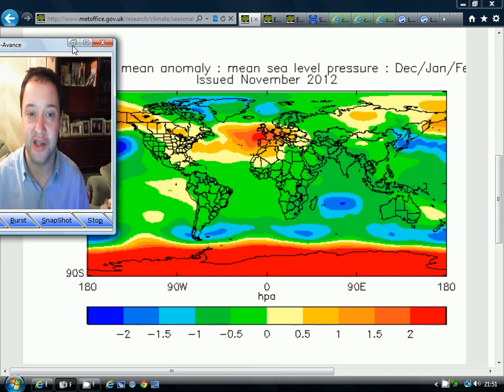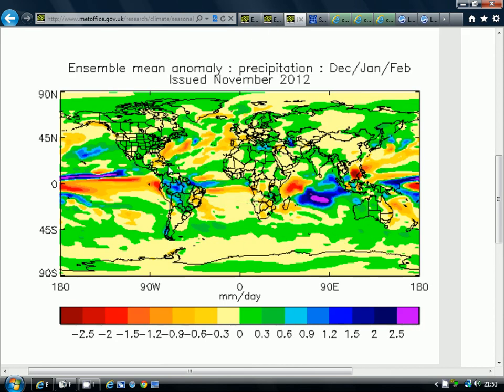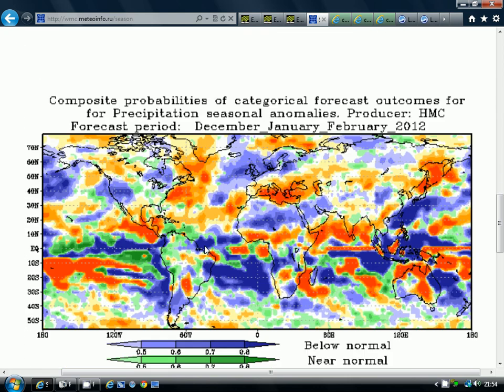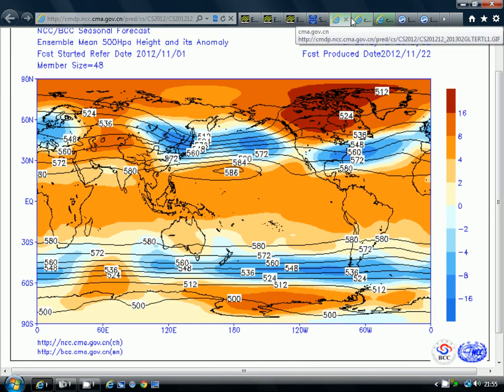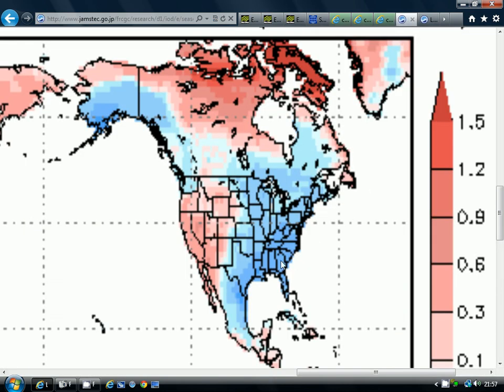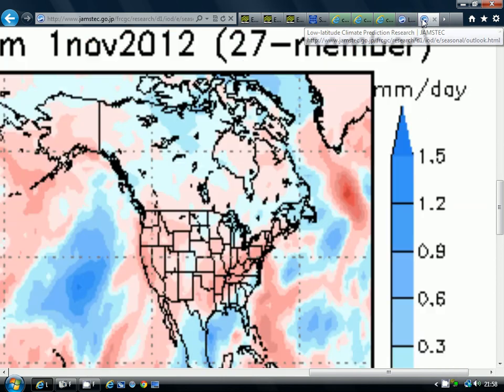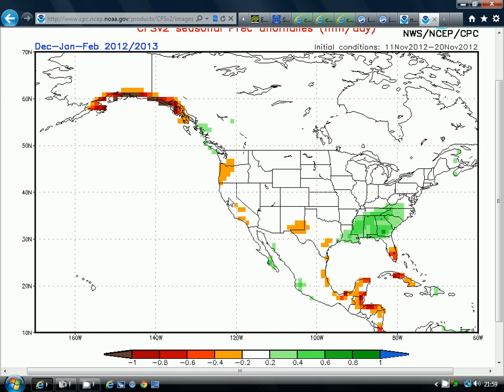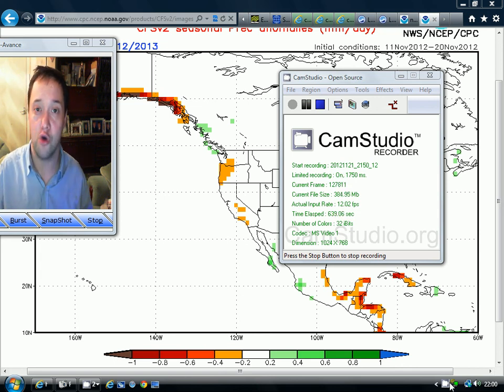Final Winter 12/13 Seasonal Model Round-Up US